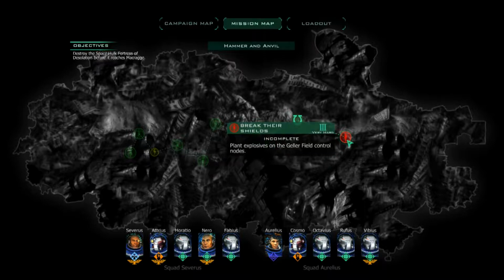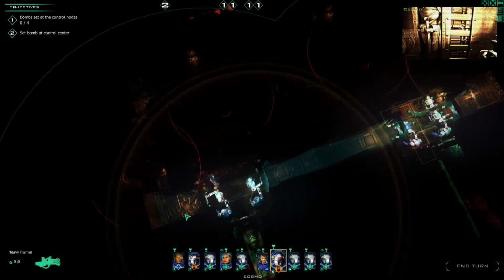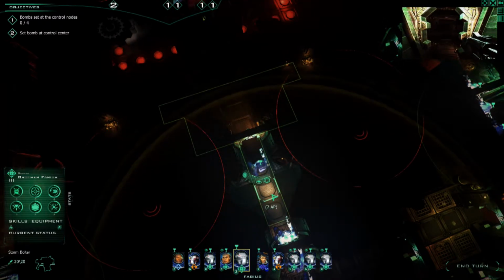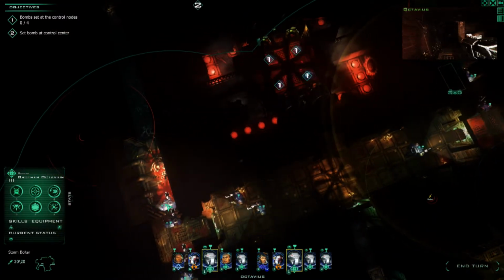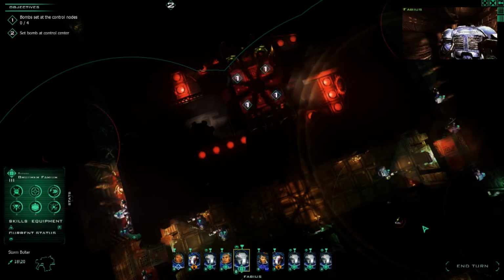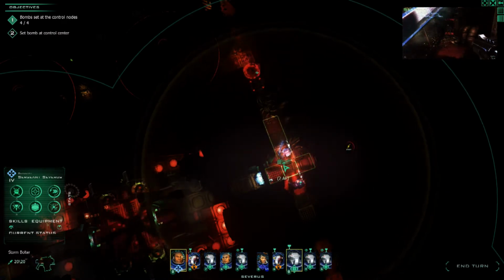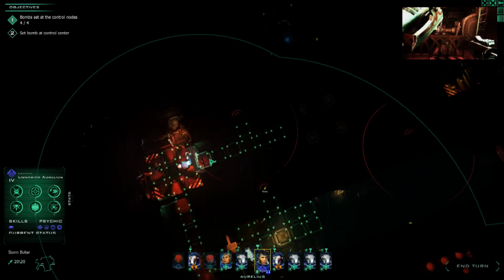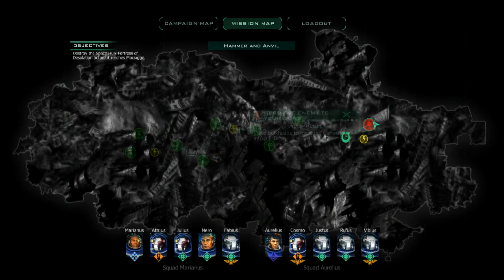Space Hulk Ascension: Hammer And Anvil Part 11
Space Hulk is a turn based strategy game based within the War Hammer 40k Universe. Small Squads of Terminator Space Marines delve the dark and cramped corridors of derelict spacecraft, known as space hulks, facing off against monstrous horrors along the way. With the release of Space Hulk Ascension comes a revision to the original Space Hulk formula, bringing a character level up system and progression, among other changes.